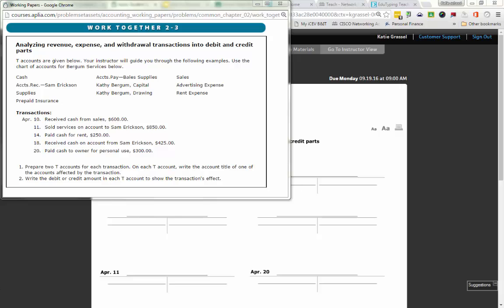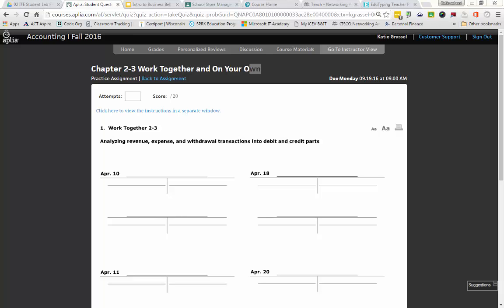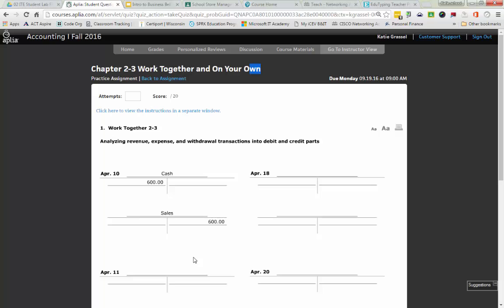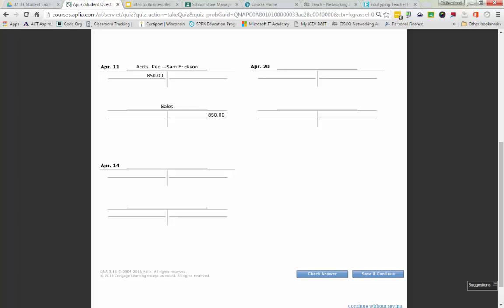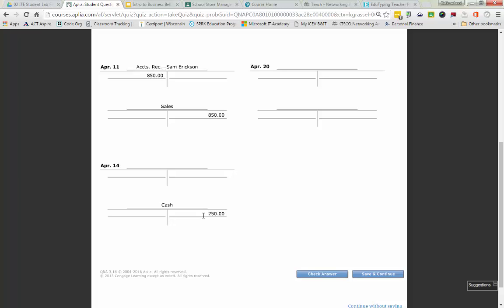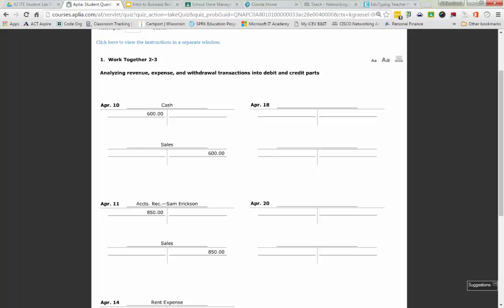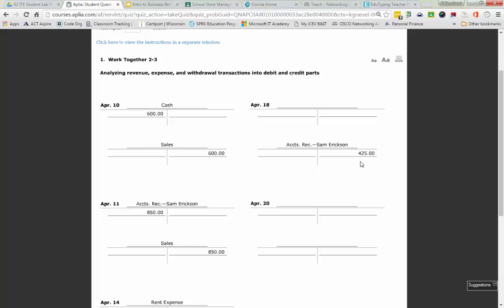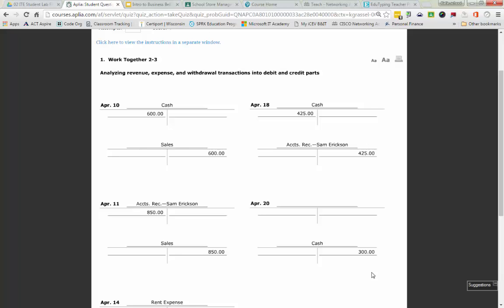Work Together 2-3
Transactions affecting owner's equity using T Accounts